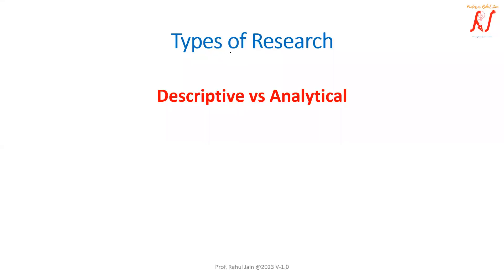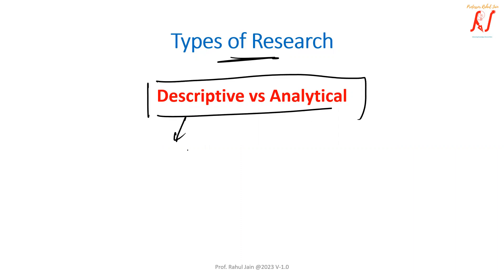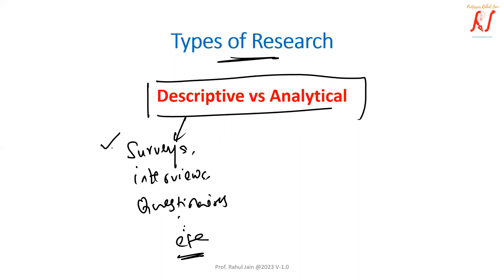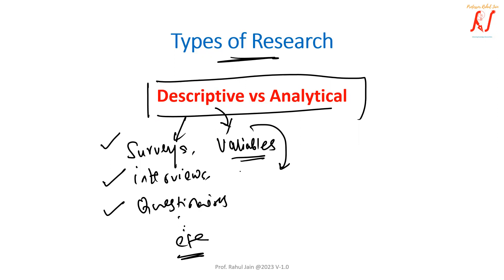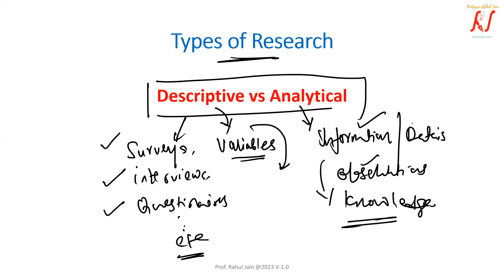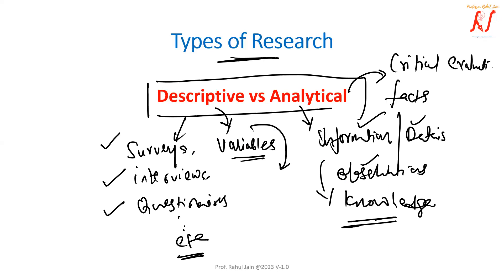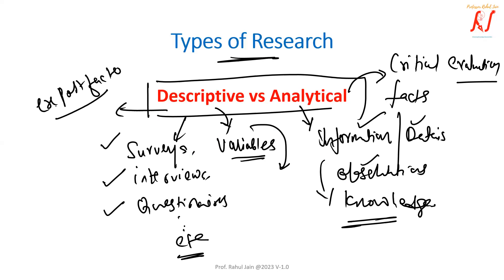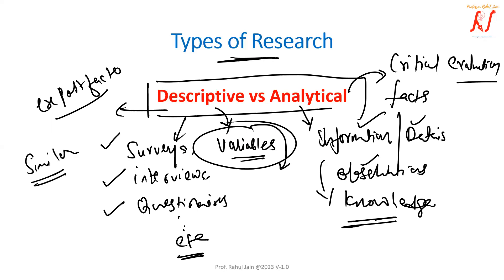Types of Research | Descriptive vs Analytical | Research Methodology | L - 07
Explore the concepts of Descriptive Research vs Analytical Research in the following lecture of types of research under research methodology in easy words and concepts.